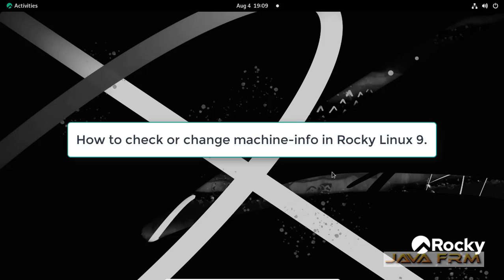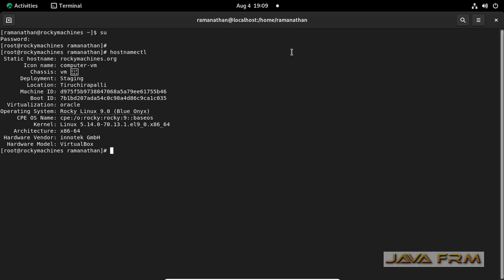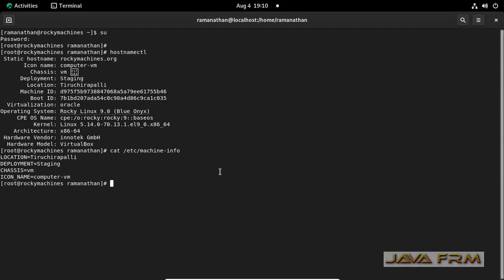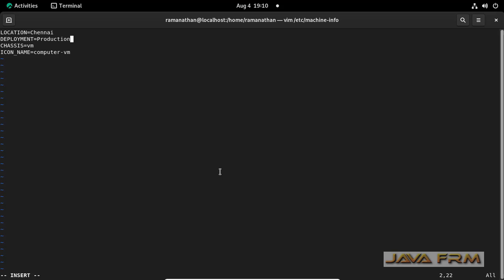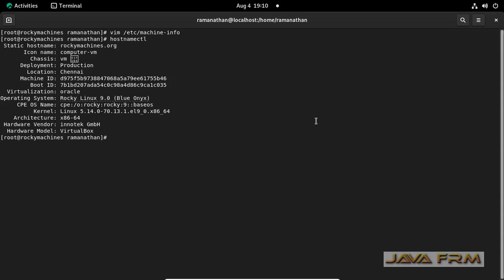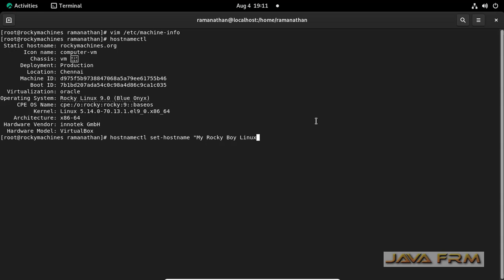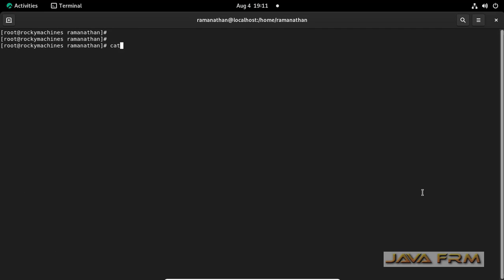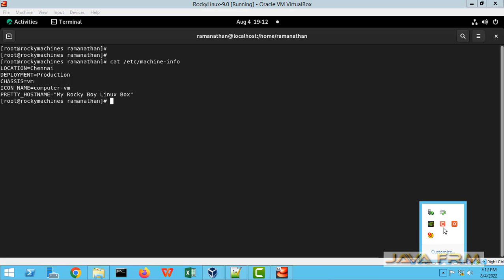How to view or change metadata about the machine using /etc/machine-info on Rocky Linux 9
In this video we are going to see how view or change the machine-info on Rocky Linux 9